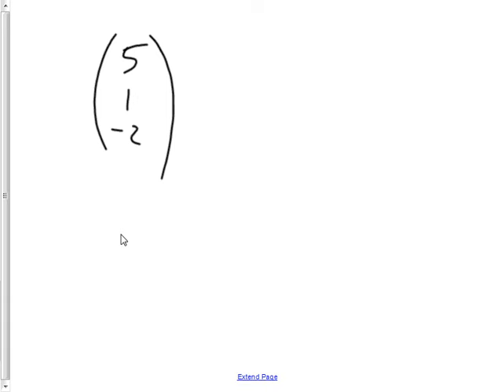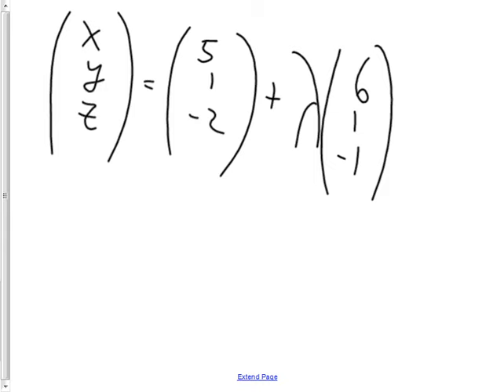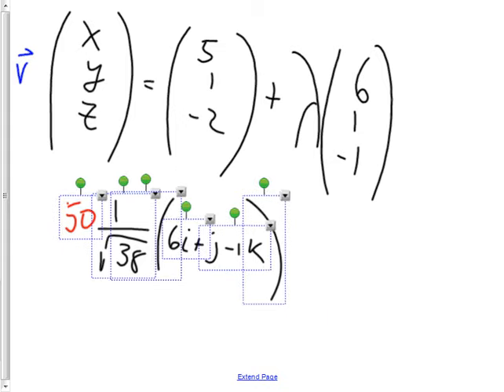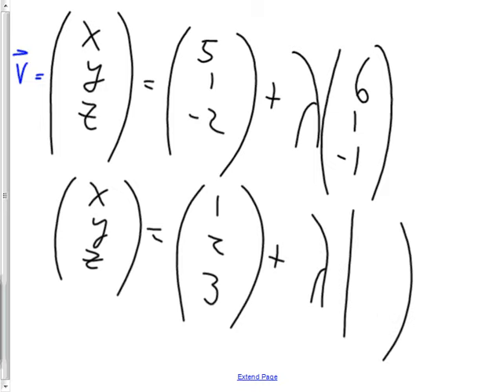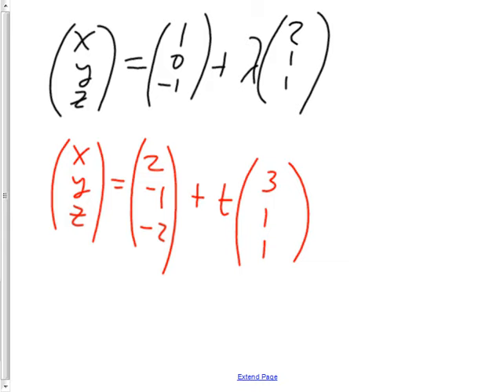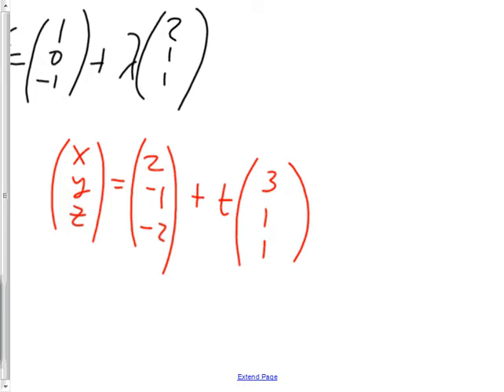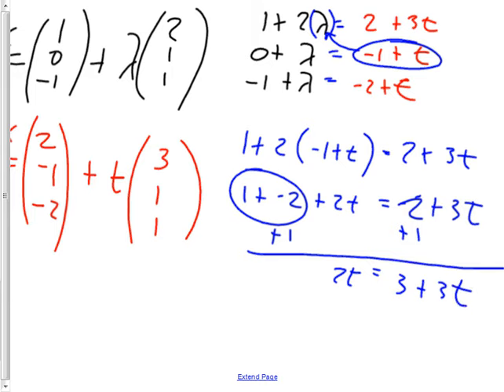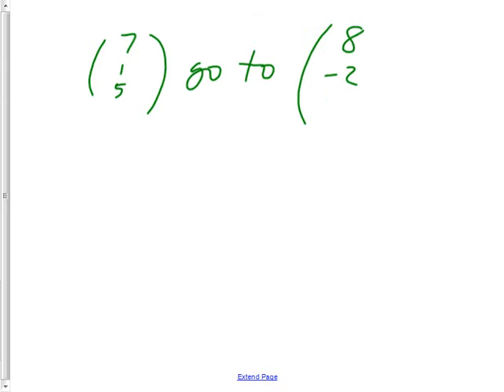May23 HPC Review for Vectors Test